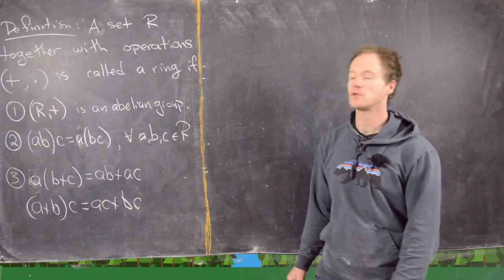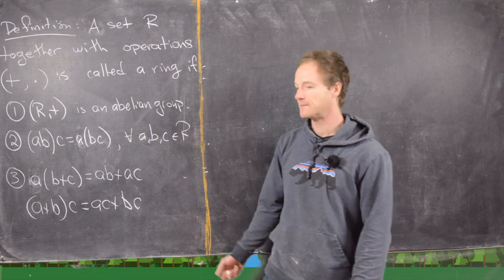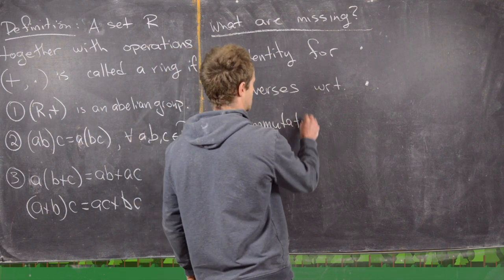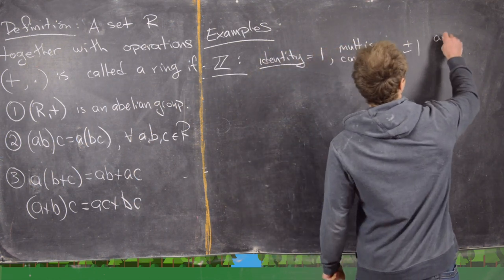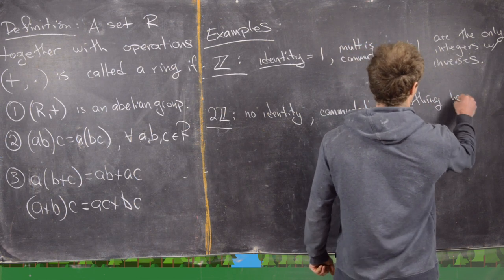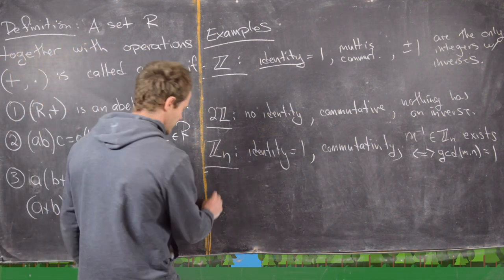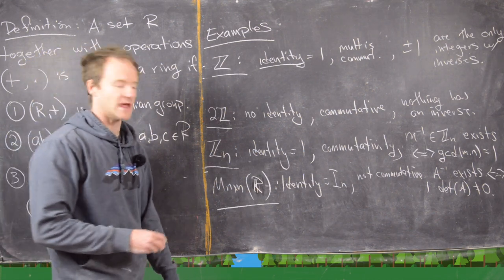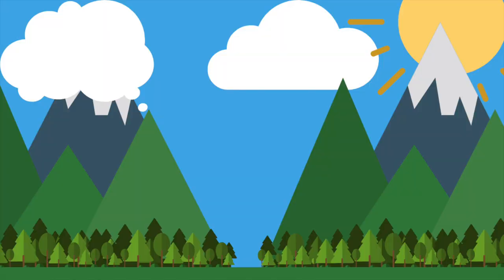Abstract Algebra | What is a ring?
We give the definition of a ring and present some examples.